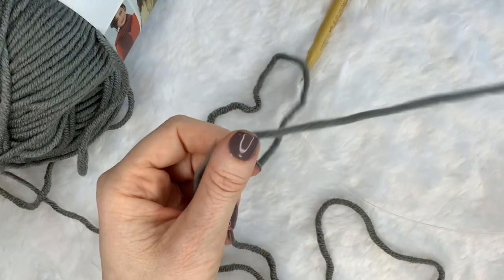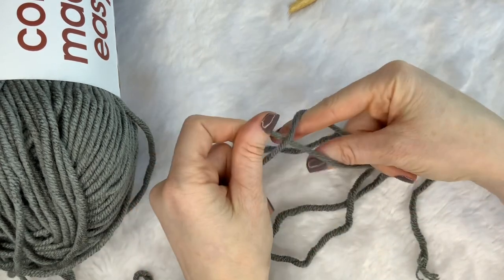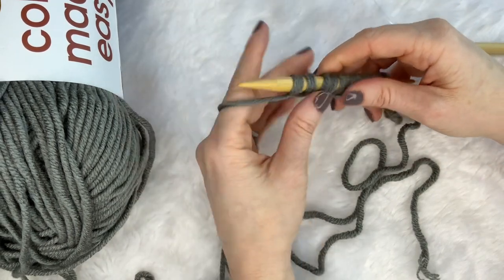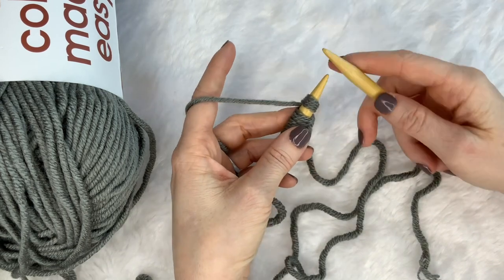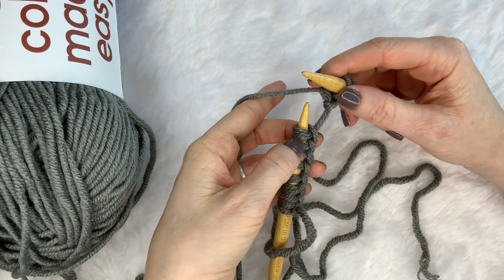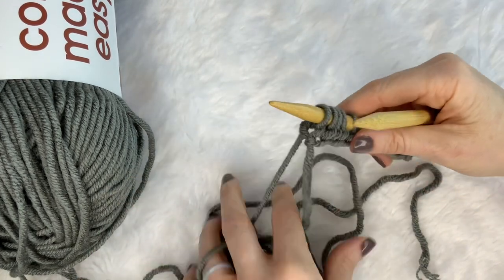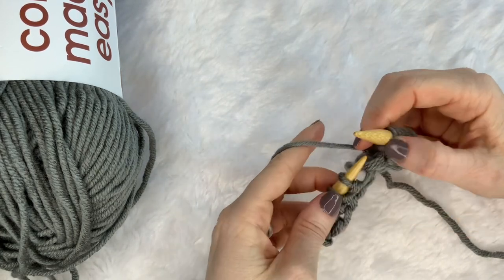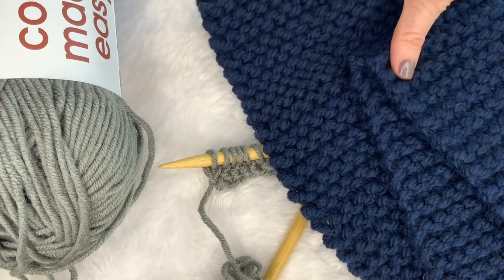How to knit: Continental knitting from a crocheter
Learn how to knit! In this video, I'll show you how to do reverse loop cast on and how to make a beautiful scarf using only the knit stitch!
You'll need size 5 yarn and 9mm knitting needles. You can use straight needles or circular!
I learned to crochet first so this method helped me make the transition from crochet to knitting. Now, I can't decide which one is my favorite! Happy knitting! Let me know how it goes!
Sorry for the background noise! We're renovating...